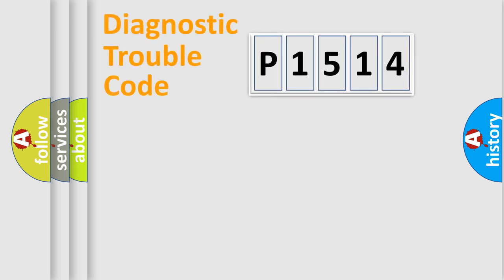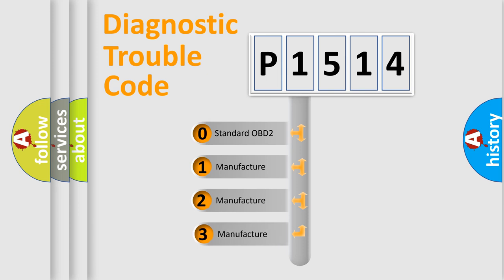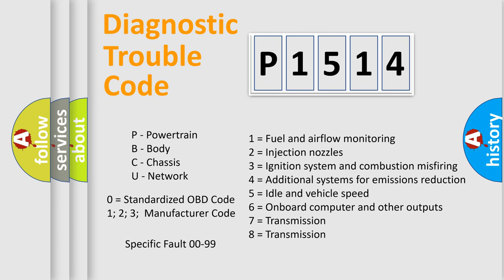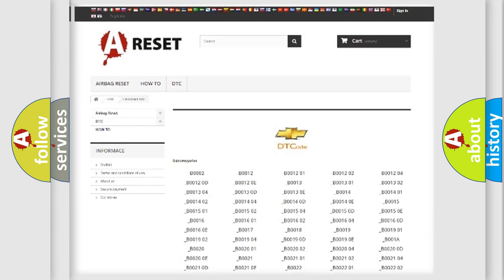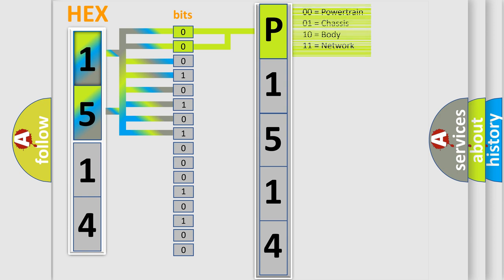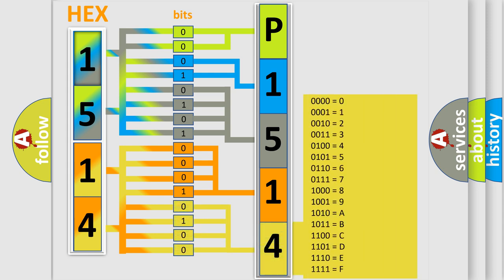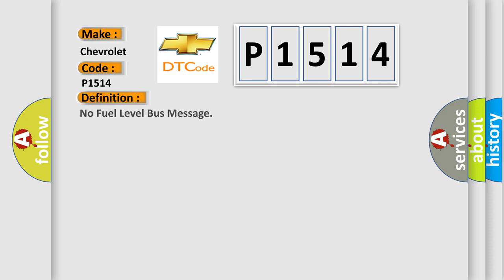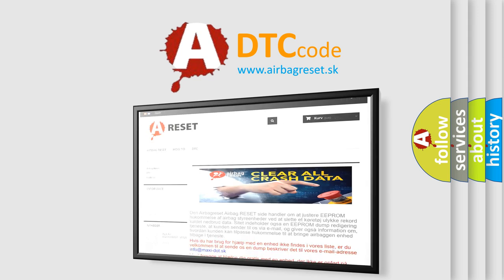DTC Chevrolet P1514 Short Explanation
Contents:
0:21 Basic DTC analysis according to OBD2 protocol standard.
1:48 Insight into programming
2:58 A diagnostically understandable description of the Diagnostic Trouble Code
3:05 Basic error definition

Make:
Chevrolet
Code:
P1514
Definition:
No Fuel Level Bus Message
Cause: